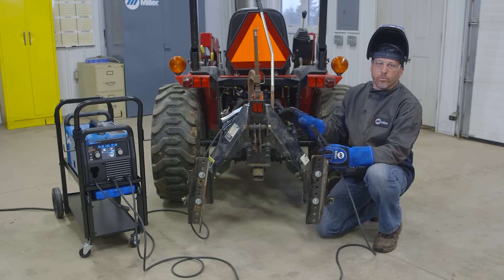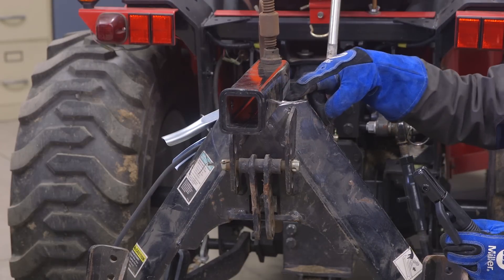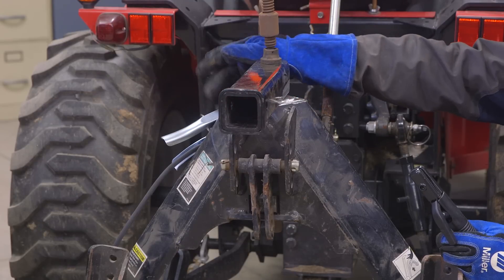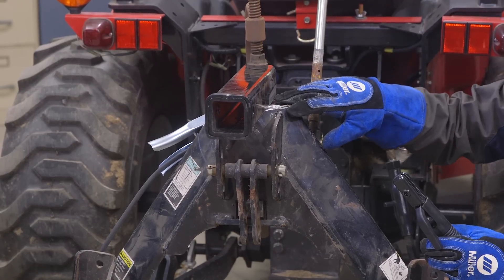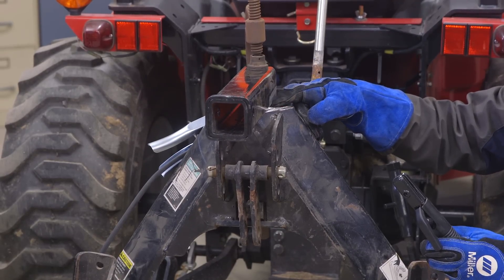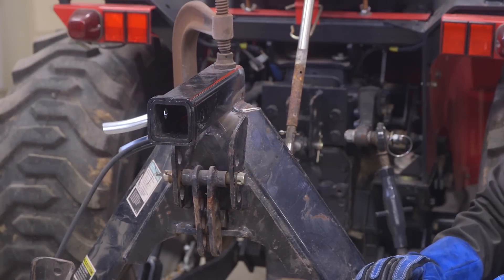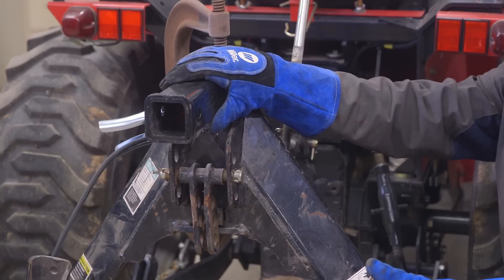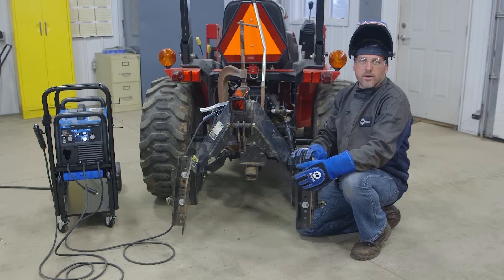Utility Tractor Hitch Repair Using the Multimatic 215 Multiprocess Welder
Joel Ort of Miller uses the Stick welding process to repair a hitch on his utility tractor with the Multimatic™ 215 multiprocess welder.